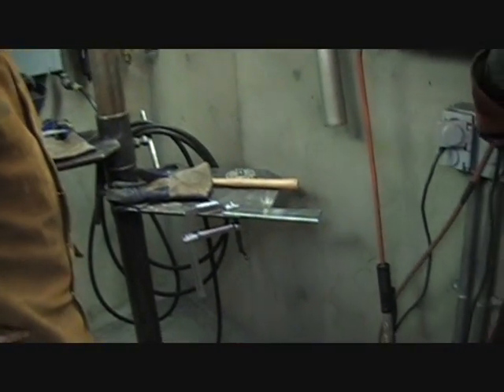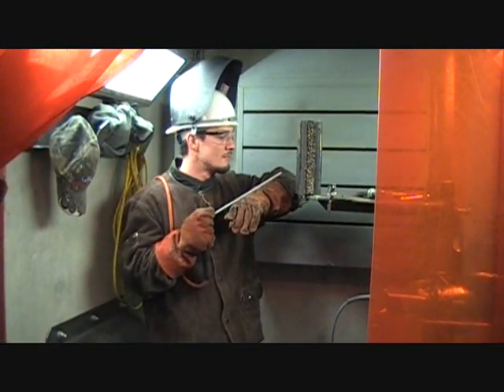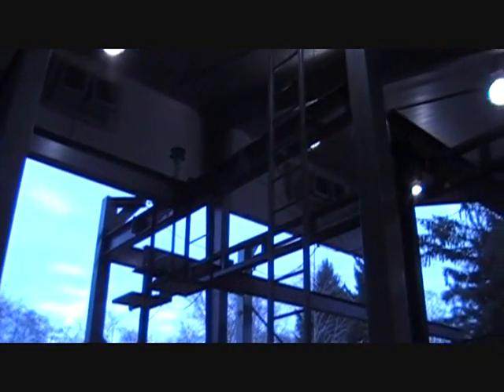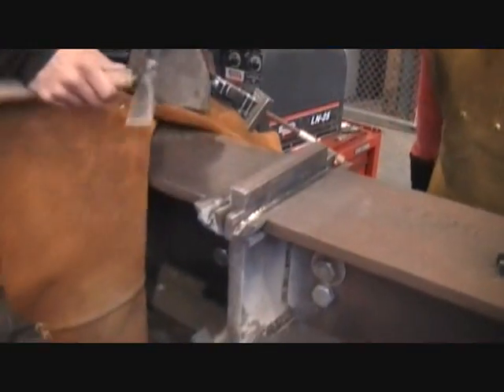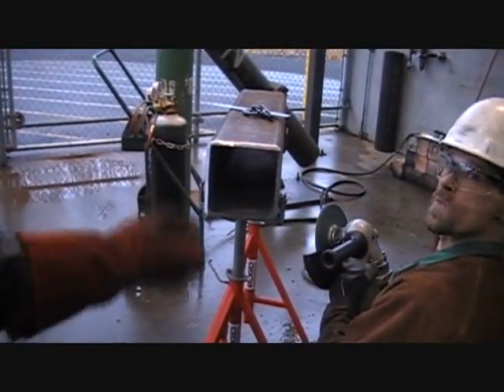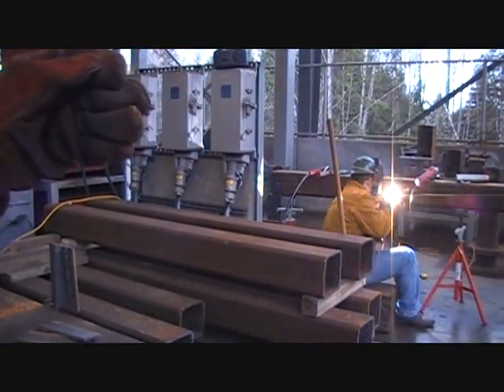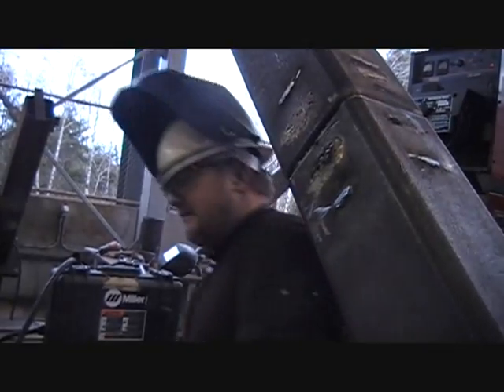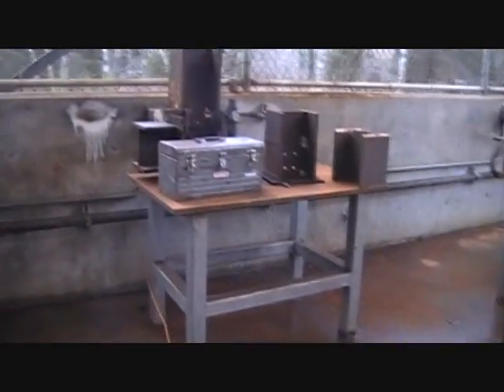Grays Harbor College welding shop walkthrough. Part 2.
Rod Mcdonald, the director and instructor of Gray's Harbor College's welding program, gives a walk through of the weld shop and describes some of the assignments the students are working on. There are 4 parts for this walk through. This is Part 2